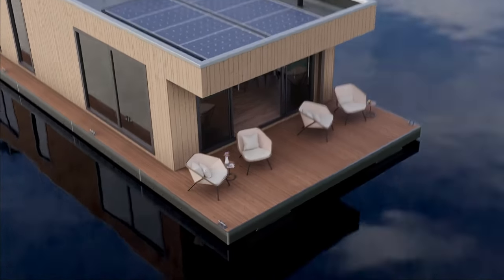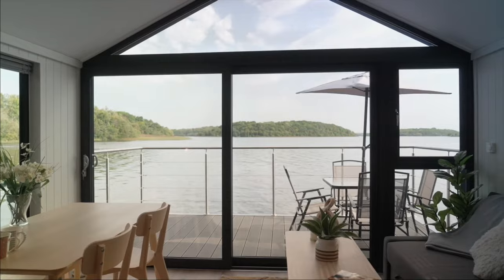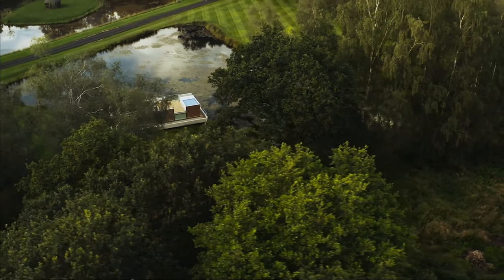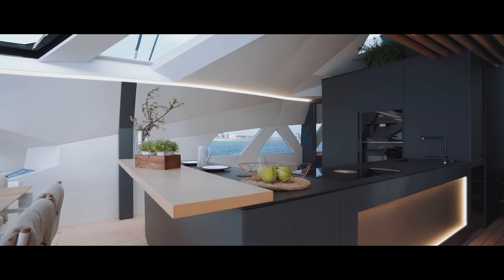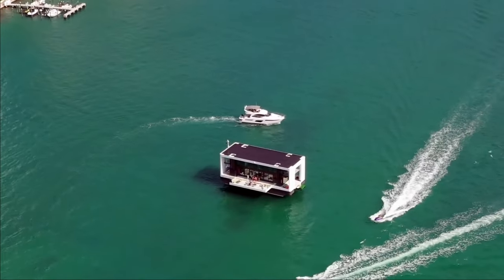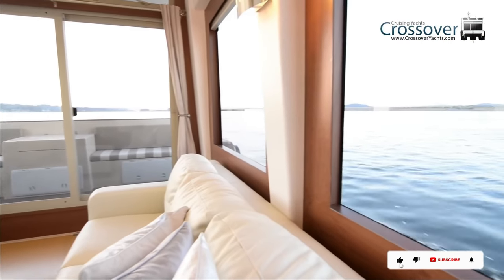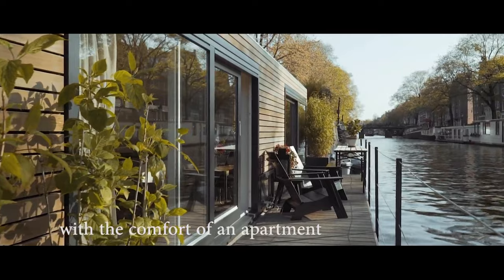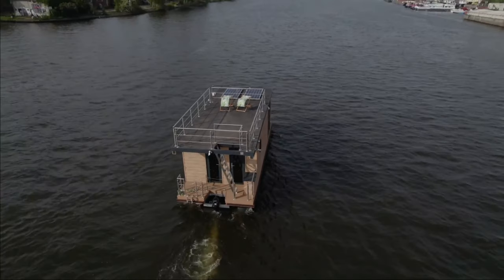12 AMAZING HOUSEBOATS THAT WILL BLOW YOUR MIND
12 AMAZING HOUSEBOATS THAT WILL BLOW YOUR MIND

●▬▬▬▬ CHAPTERS ▬▬▬▬●
00:00 - Intro
00:19 - Surla Houseboats
01:18 - C310 houseboat
02:11 - MX 4 Houseboat
03:08 - Summers Sunboat
03:59 - Trimaran By Hanstaiger
05:07 - Hart Yachting
05:59 - ARKUP 75
07:00 - Crossover Houseboat
07:56 - Atlas V-Series Houseboat
08:57 - Prinsengracht Amsterdam
10:03 - Houseboat Aqua-House